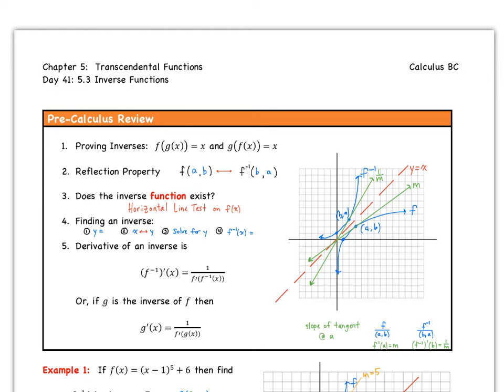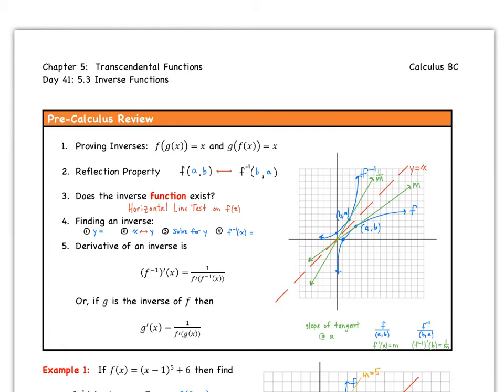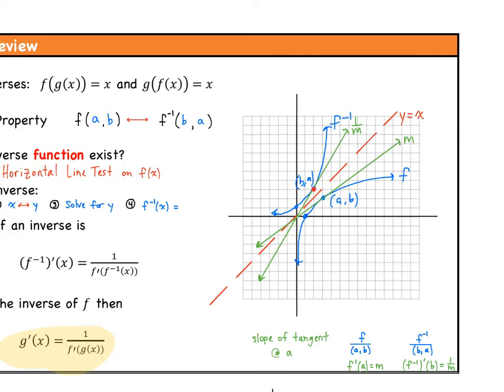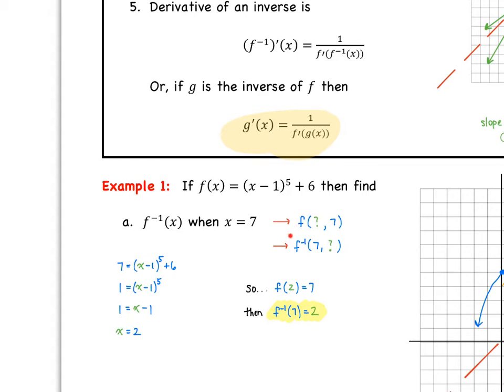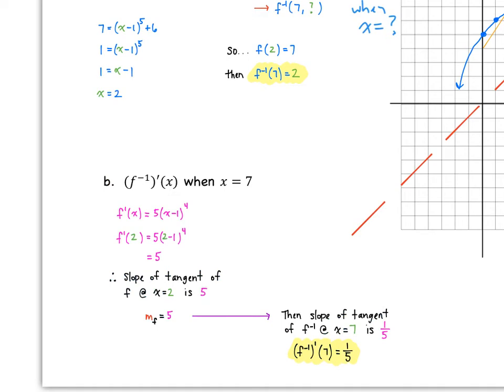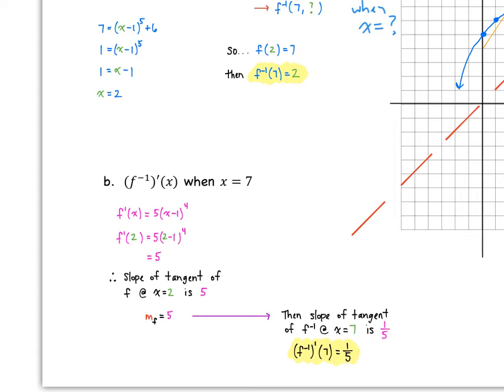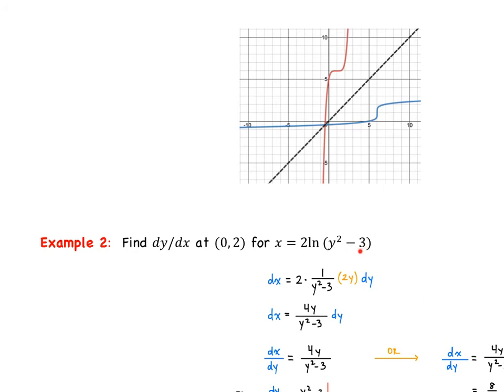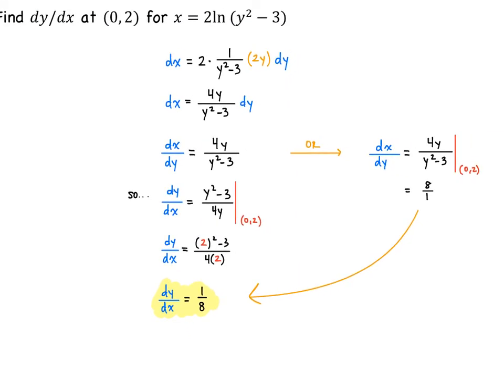Video 41 - 5.3 Inverse Functions